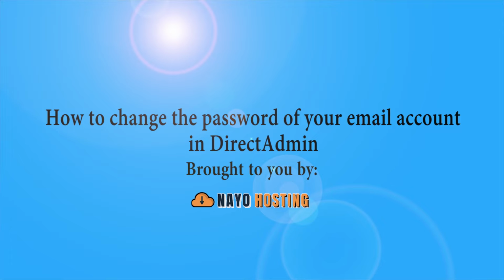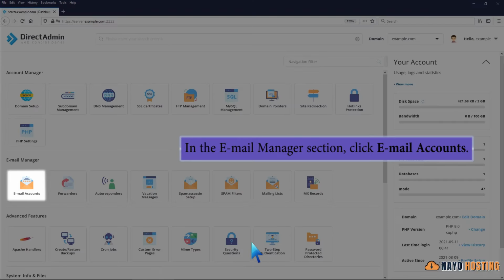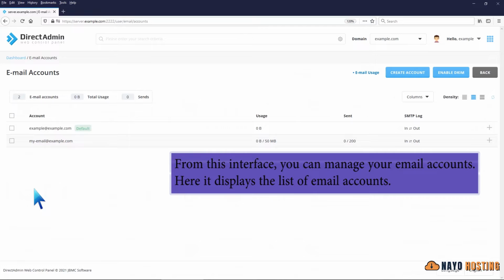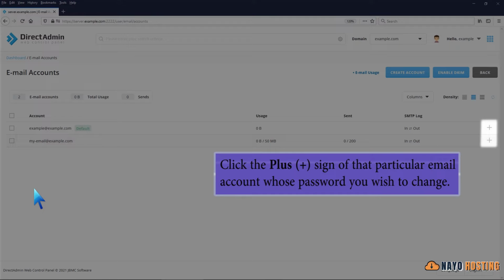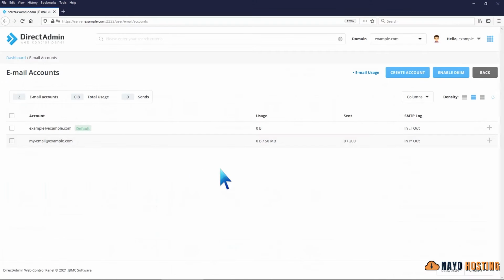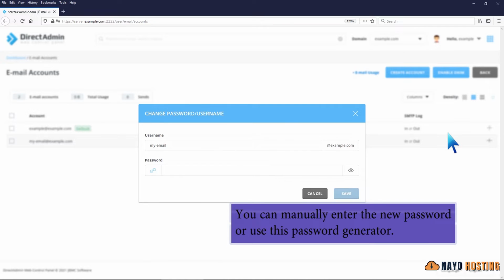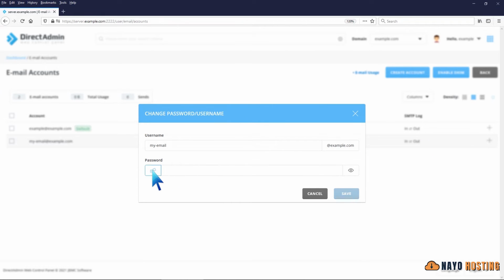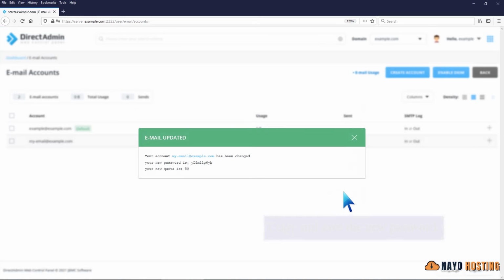How to change the password of your email account in DirectAdmin Nayo Hosting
If you're looking to change the password of your email account in DirectAdmin, then look no further. In this video, we'll show you how to do just that. Stay safe and secure online by following these simple steps.